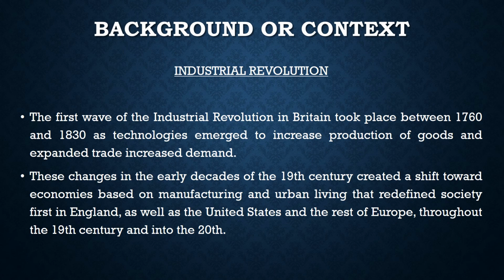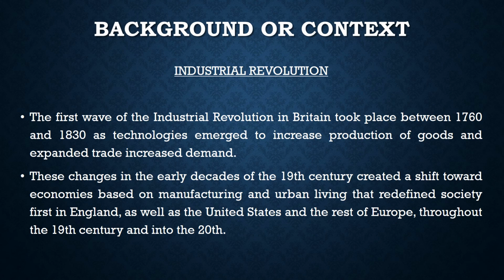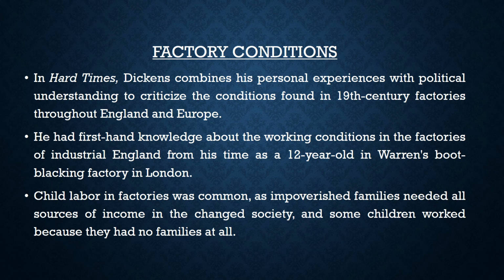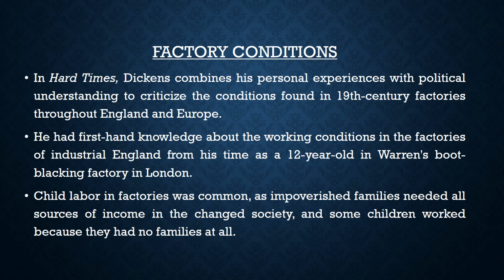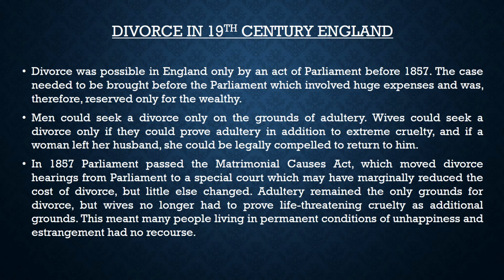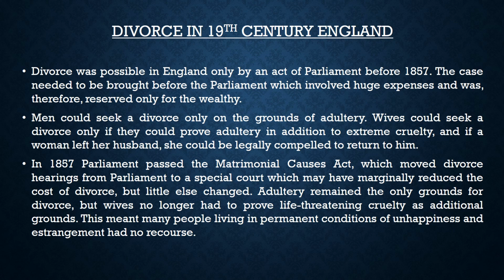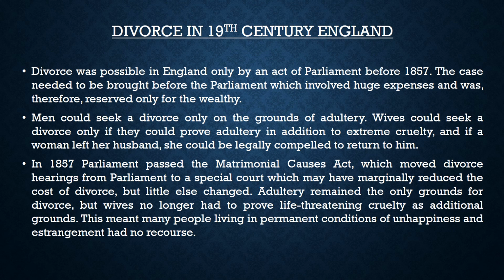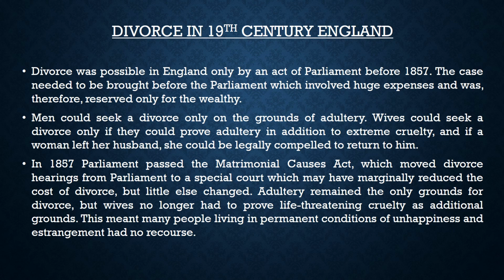Hard Times as a social novel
This video discusses the background of the novel 'Hard Times' by Charles Dickens and also analyses elements of social realism in the novel. This lecture will help understand how 'Hard Times' throws light on the social issues of the time.